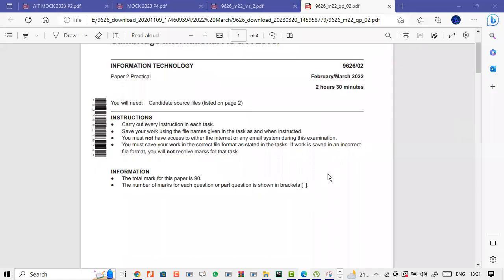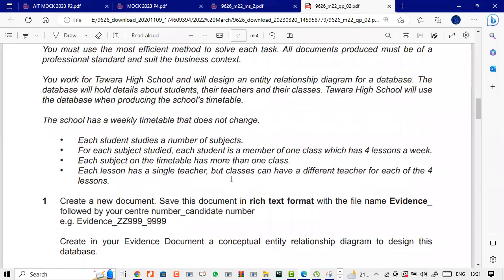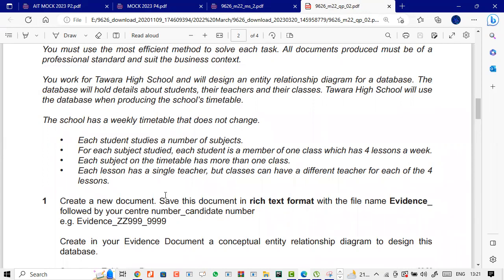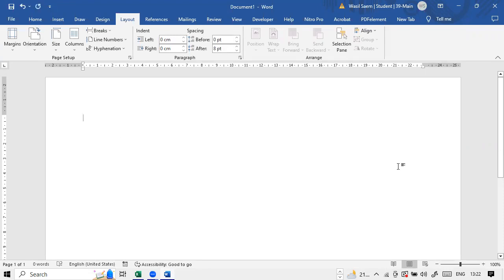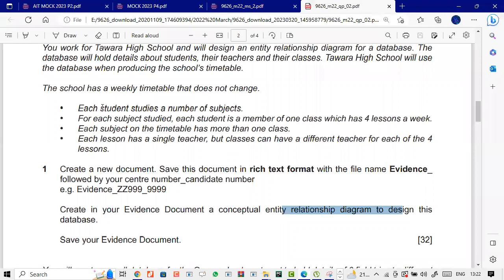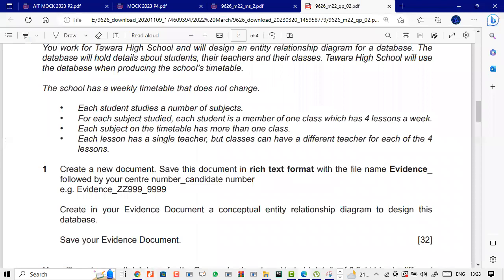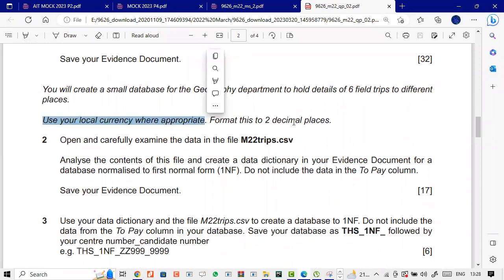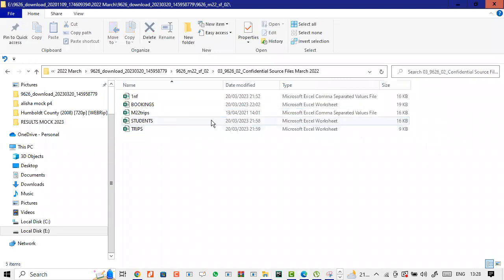AS Level IT 9626 March 2022 Paper 2 -- A Level IT 9626